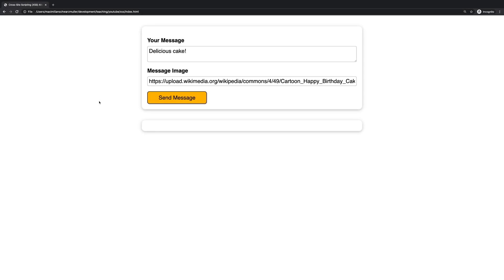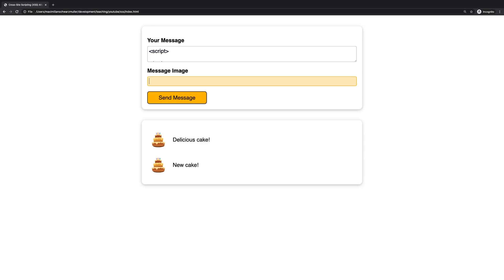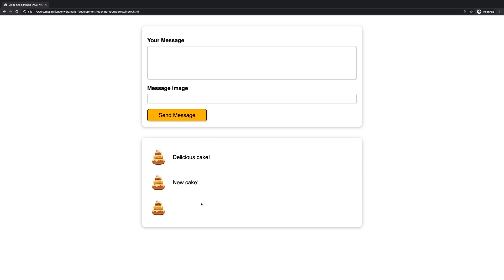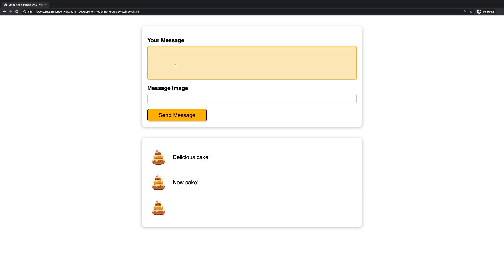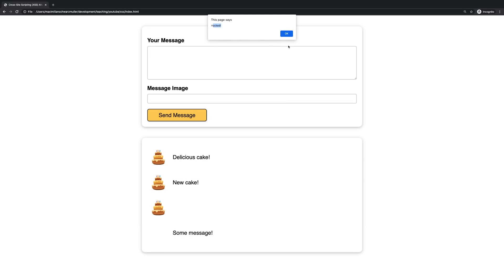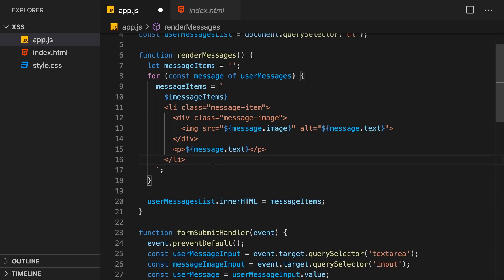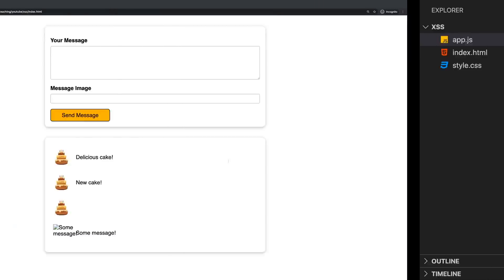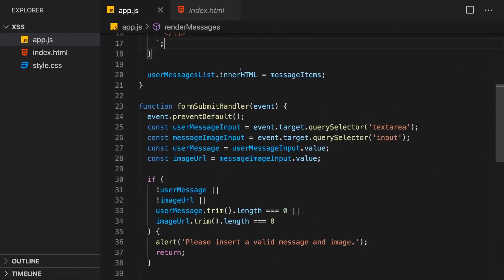Running a XSS Attack + How to defend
When working with JavaScript, there is one especially mean attack you want to defend against: A Cross-Site Scripting attack (XSS). In this tutorial, you're going to learn how a XSS attack works (we're going to launch one!) and how you may defend.

Learn ALL about JavaScript (including security) with my "Complete Guide" course